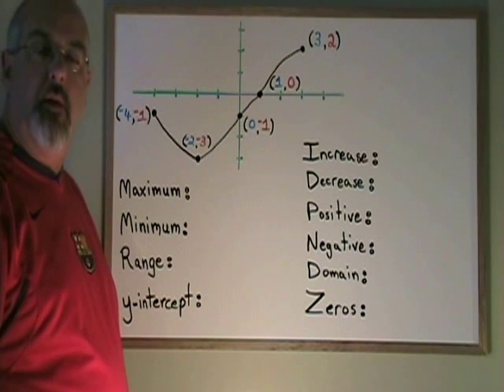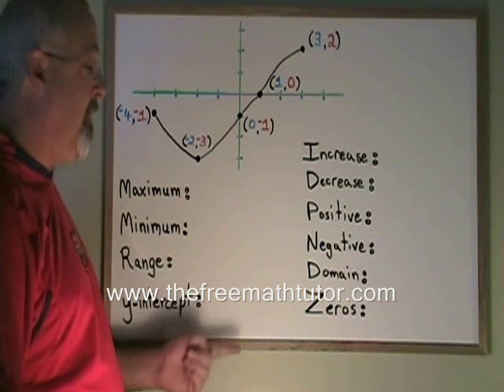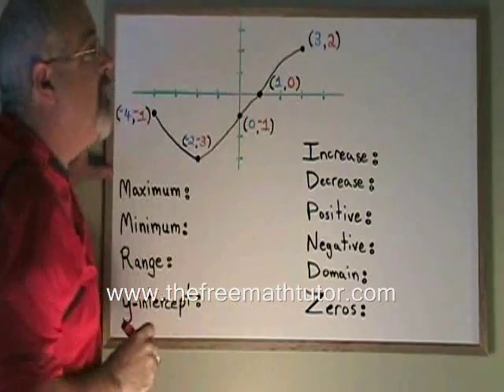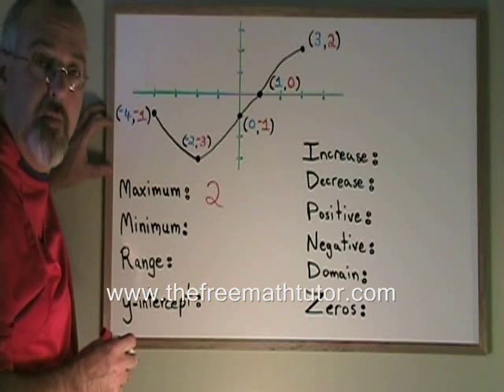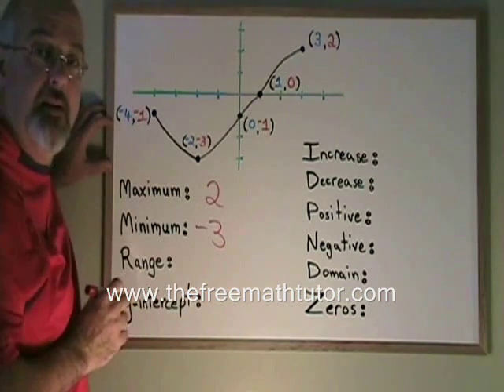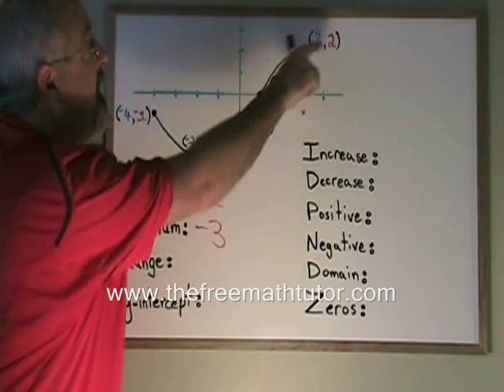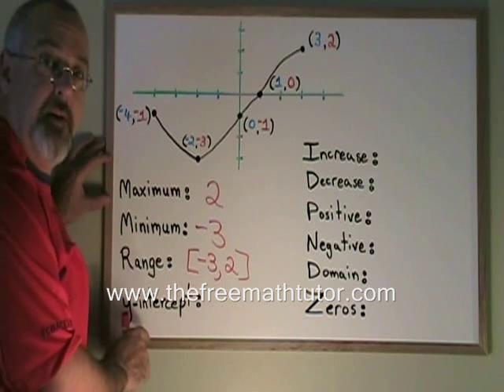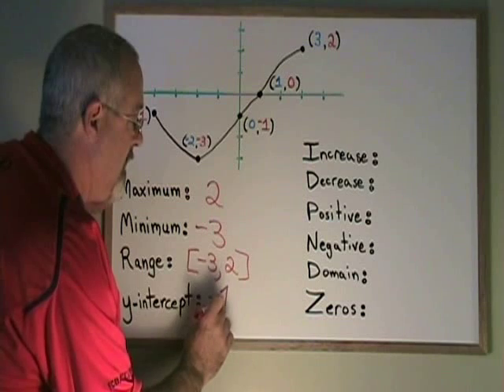Characteristics of a Function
This video illustrates how to define the characteristics of a graphed function. For part 2, as well as many more instructional Math videos and exercise and answer sheets, go to: